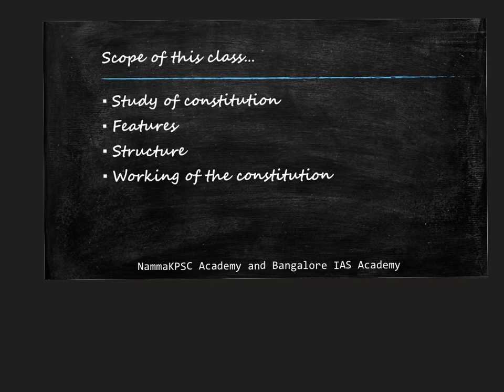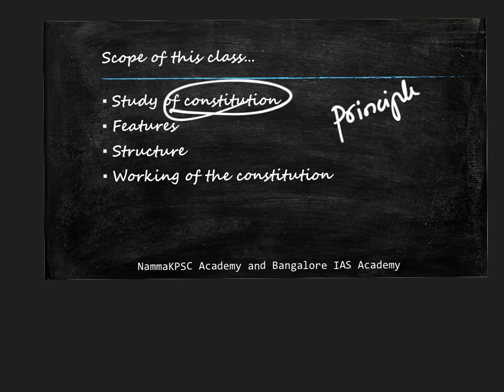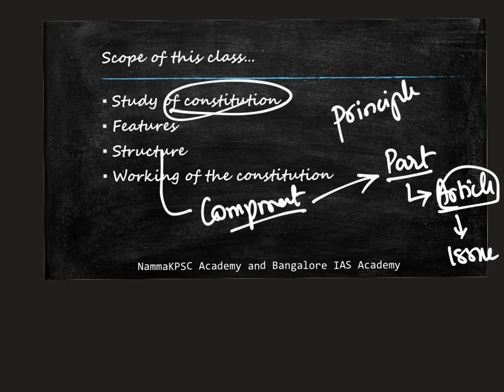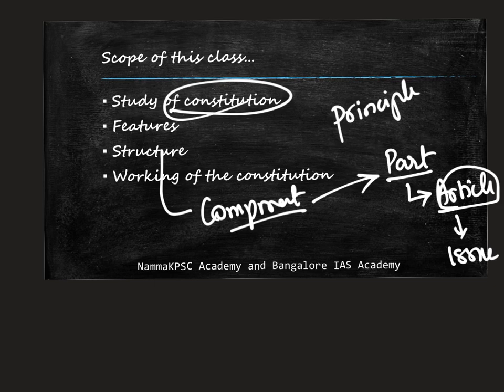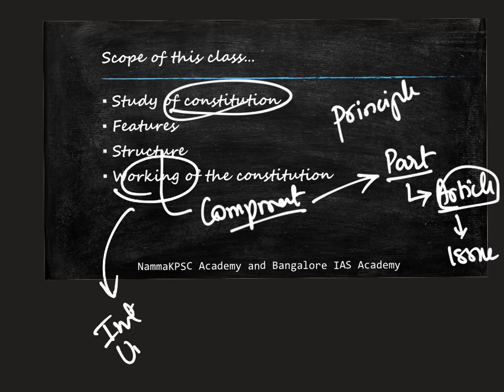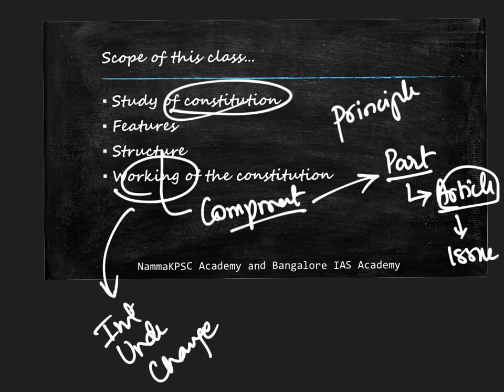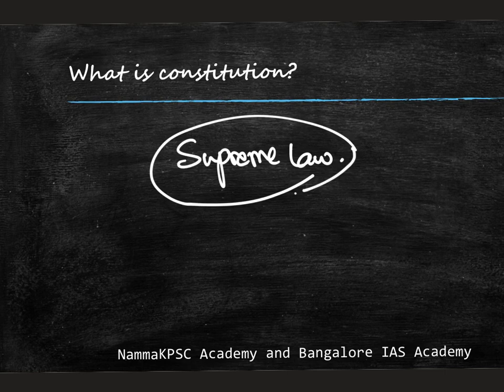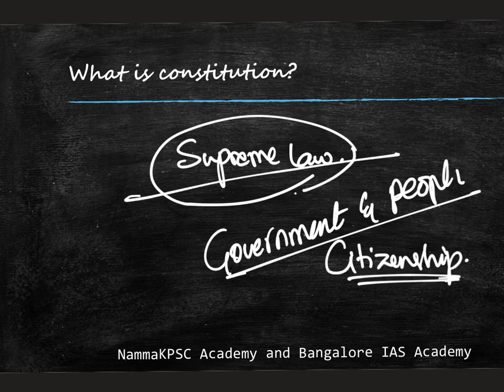Indian Polity and Constitution: By Dr Arjun Bopanna- Attend free demo (details in description)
Online Polity class by Dr.Arjun Bopanna sir (UPSC & KPSC Exams)
Discounted price is only for limited period. So hurry up!

Course includes:
* Online interactive class (via Googe meet app)
* 20 days programme (2 hours each day)
* Study material - Soft Copy.
* 3 Tests with discussion

Details:
* Classes will commence from 6th July 2020 at 6:00PM
* Classes will be conducted via "Google meet app"
* Classes will be conducted on weekdays.(Mon- Fri)
* Classes will be in English medium